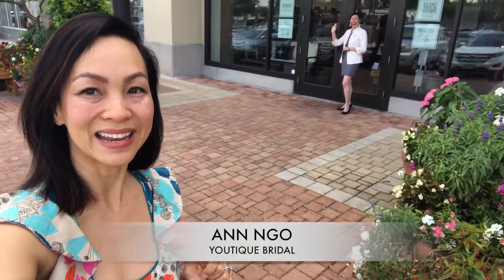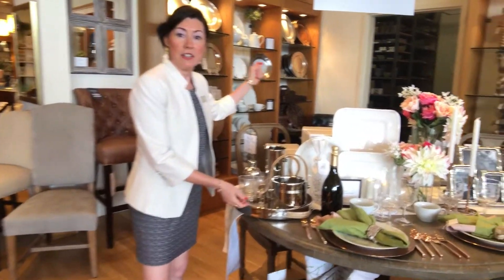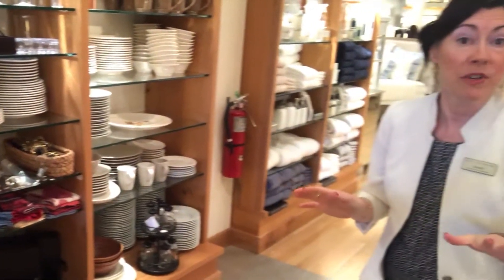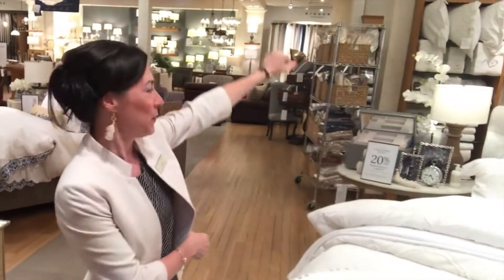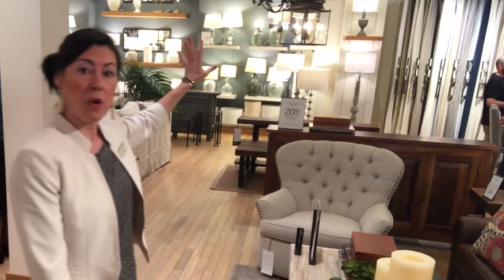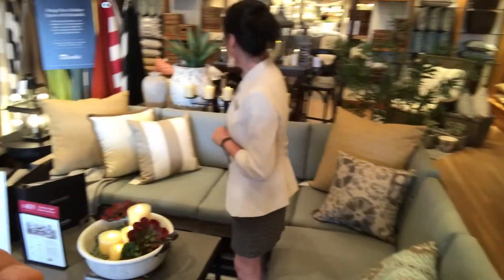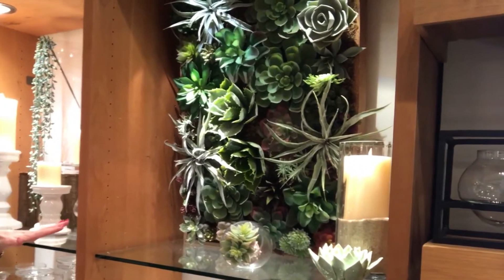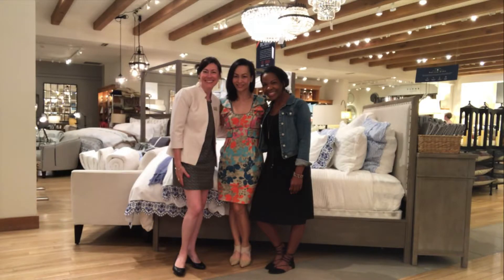INVITATION : POTTERY BARN TOWN & COUNTRY SUMMER BRIDAL EVENT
Next destination to present my LUXE DIY Veil Kit will be:

6pm-9pm

Pottery Barn will be hosting an intimate Summer Bridal Event to help couples start their wedding registry for their HOME.  Visit with me and several other Houston Wedding experts for light refreshments in Pottery Barn's intimate atmosphere.  I look forward to meeting you in person!